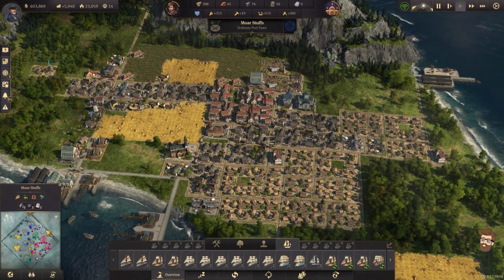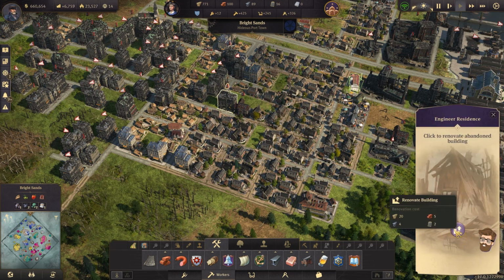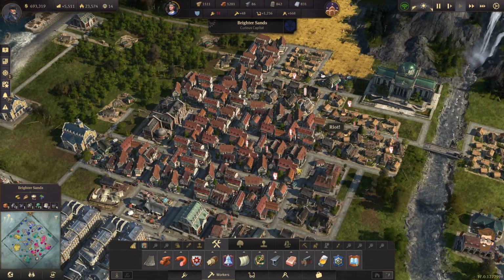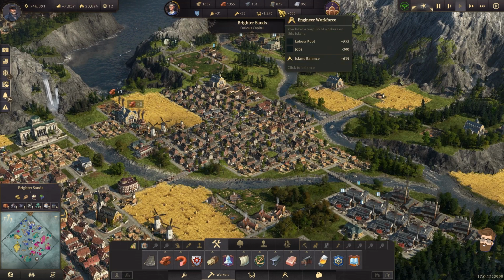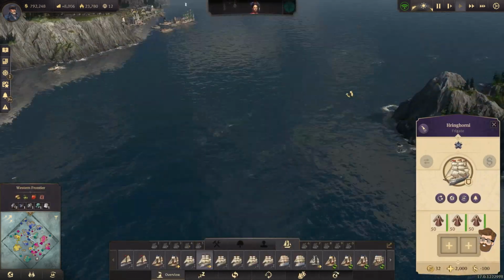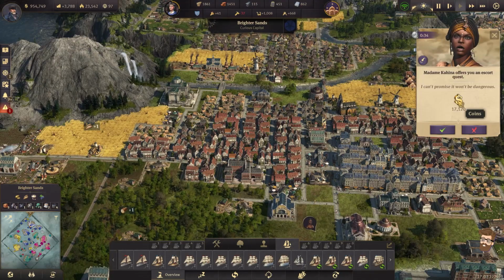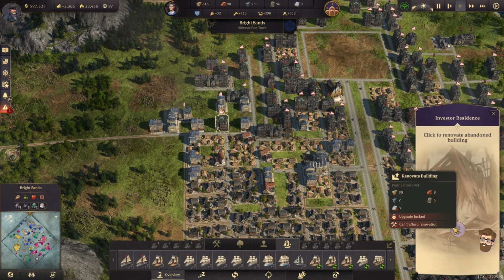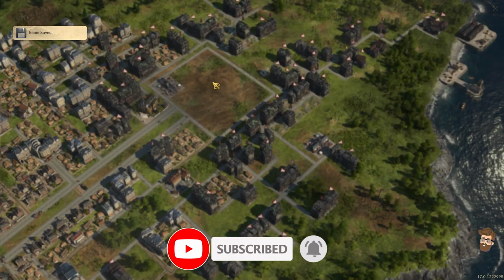RECONSTRUCTION (Episode 35) | Anno 1800 Campaign Gameplay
My conflict with Beryl has reached a semi "Cold War" state, and reconstruction needs to move into high gear in Bright Sands.

Anno 1800 is absolutely GORGEOUS and worth buying! The game is available both Steam and Epic Games platforms. This series will follow the game's campaign.

About this game:
Anno 1800™ – Lead the Industrial Revolution!
Welcome to the dawn of the Industrial Age. The path you choose will define your world. Are you an innovator or an exploiter? A conqueror or a liberator? How the world remembers your name is up to you.
In Anno 1800, players will take charge of their own fortune as they navigate the rapidly evolving technological landscape and malicious political arena of the 19th century in their quest to build an empire that will reach from the smog-filled cities of Europe to the teeming jungles of South America.
Combining beloved features with innovative gameplay, Anno 1800 is the beginning of a new era for the Anno franchise as players leave their mark on a crucial moment in human history.